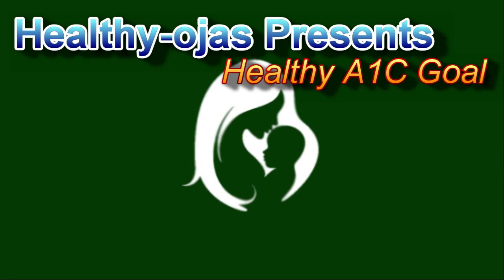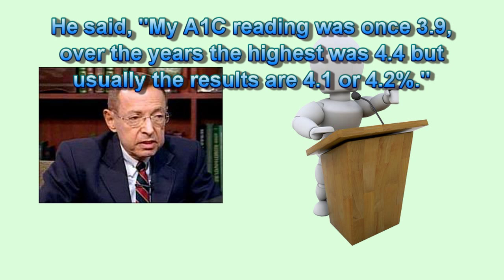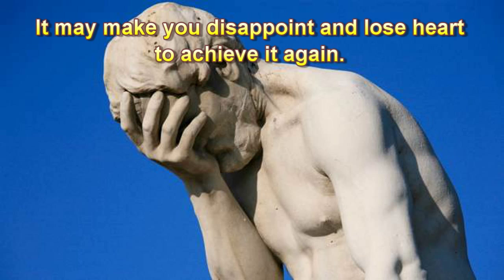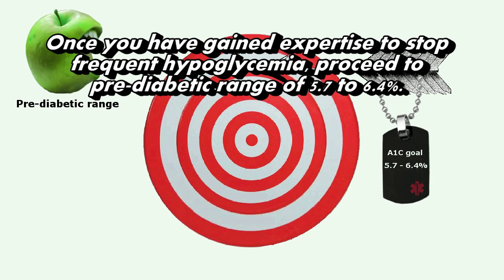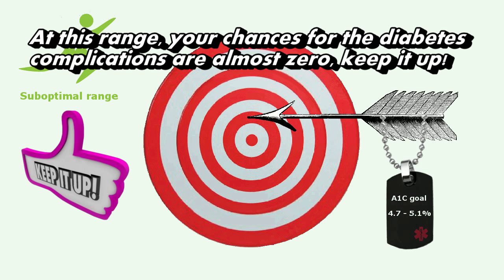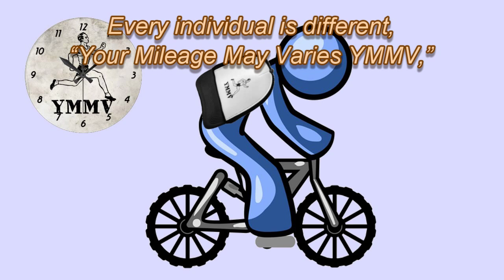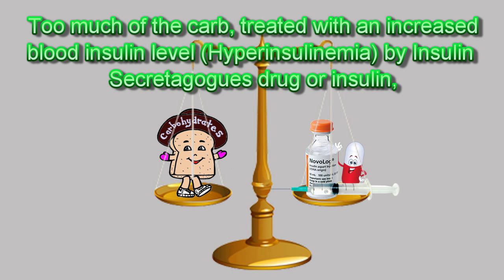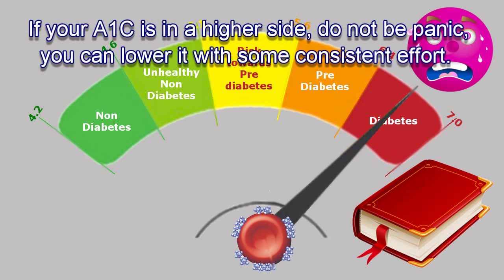A1C Goal; A1C Guidelines to achieve HbA1C Target!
What is optimal A1C goal? Healthy non-diabetics HbA1C range is within 4.2-4.6%. Many-experienced diabetics have been achieving the above range.

provides the healthy A1C target; this depends on how well you are controlling your diabetes. Final target should be the non-diabetic A1C range; it is possible try achieving it.